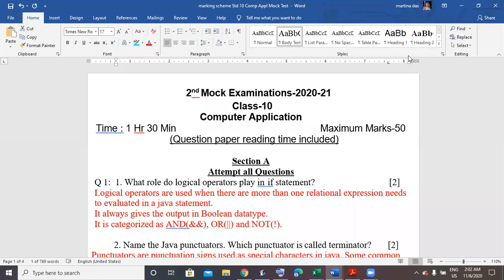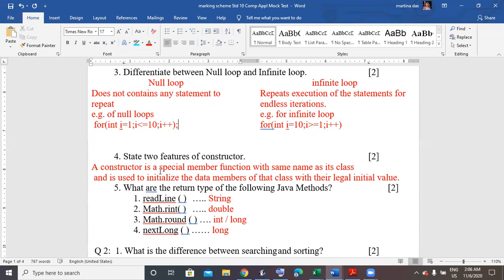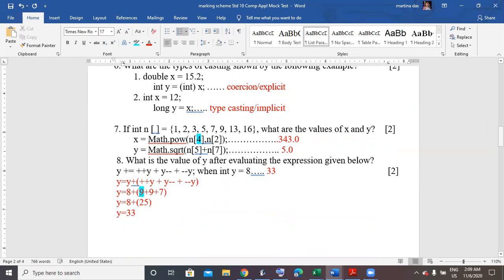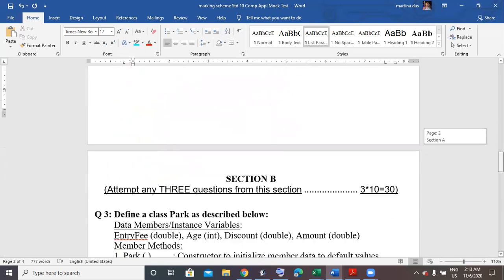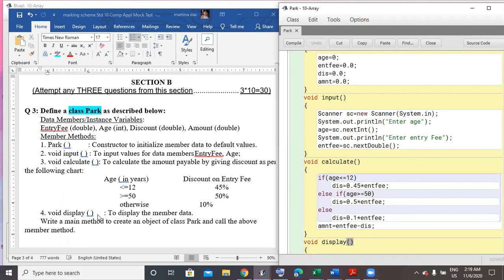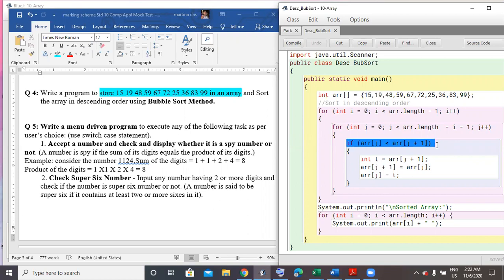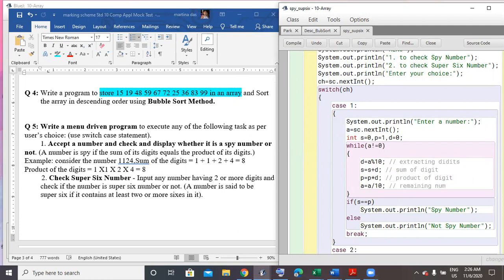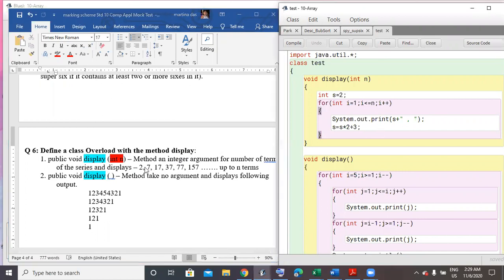ICSE Std 10 | Computer Application | Solved Question paper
ICSE Std 10
Computer Application ,